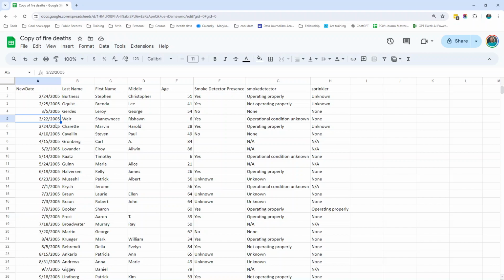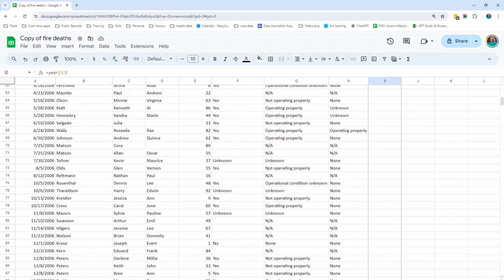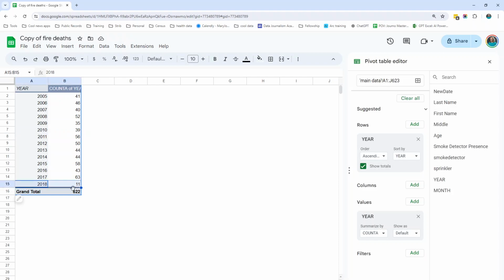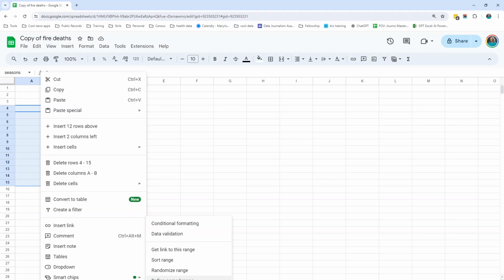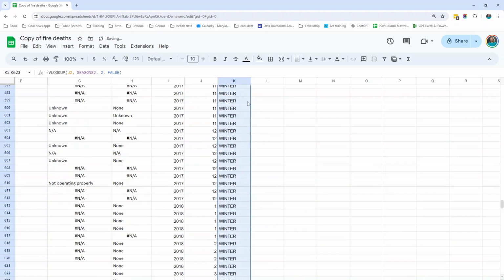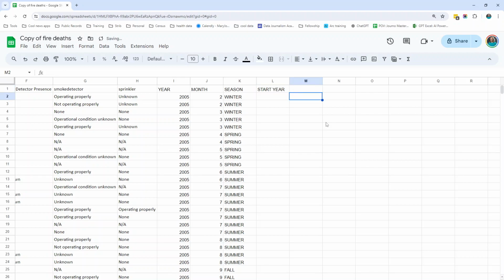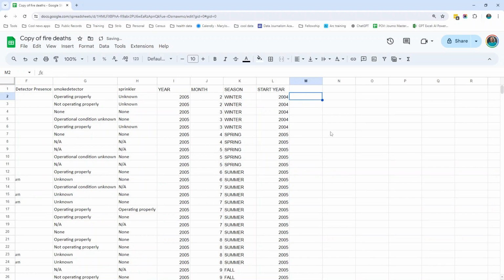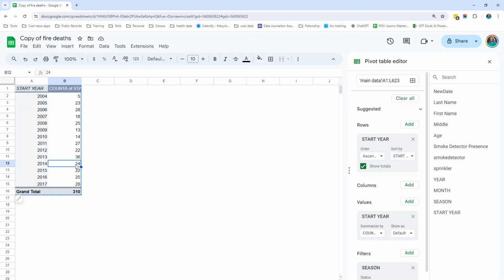Analysis in Google Sheets part 3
This is the THIRD of a four-part series of videos walking through an analysis of fire deaths data from the state of Minnesota. It's designed to give a reporter a sense of the workflow you'd want to follow when getting a dataset from a government agency. It does include some basic how-to's on sorting, filtering, pivot tables, IF statements and VLOOKUP.